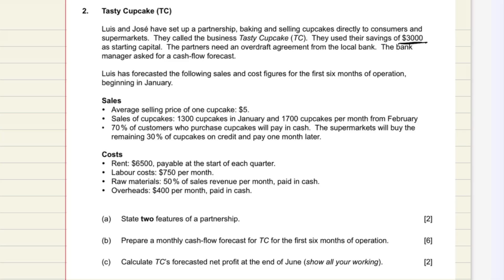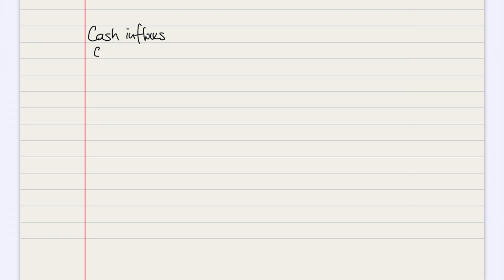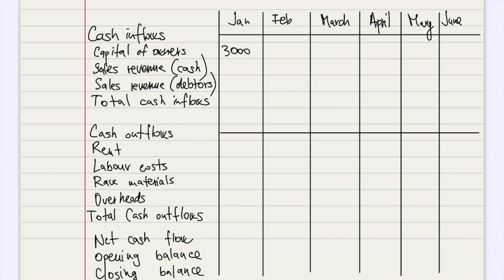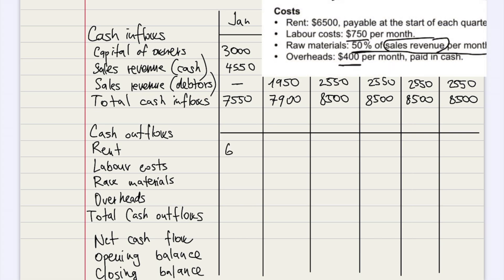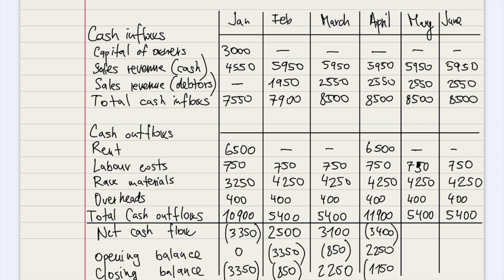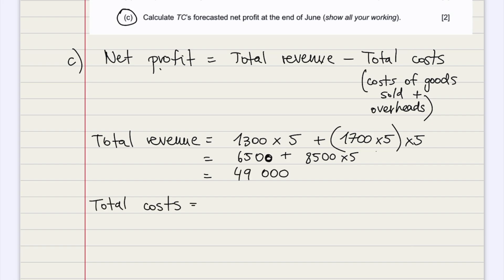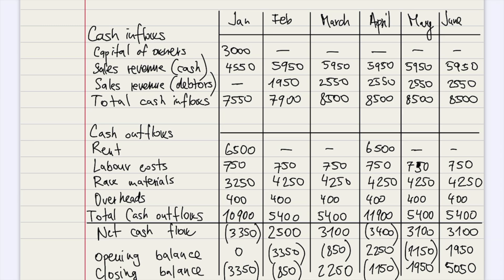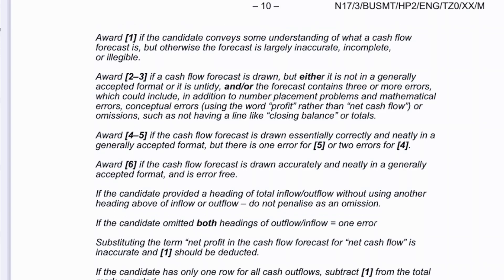3.7 Cashflow forecasts - worked example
International Baccalaureate, IB Diploma, Business Management, 3.7 Cashflow forecast, worked example, how to construct a cashflow forecast step by step
Past paper question working
November 2017 HL Paper 2 Tasty Cupcakes